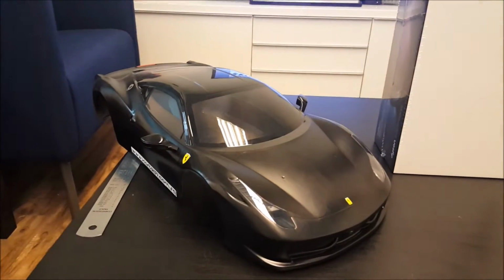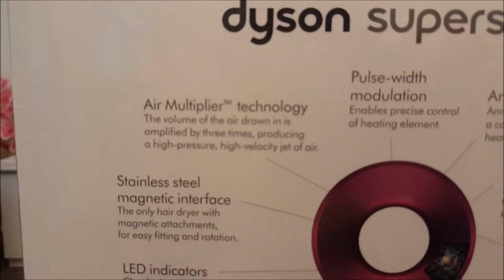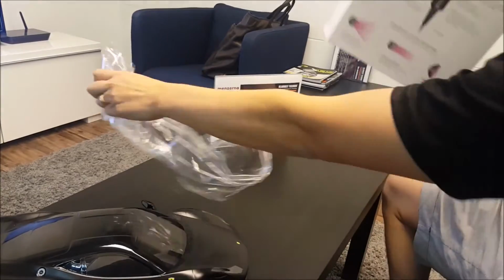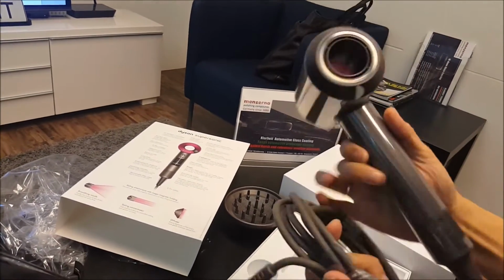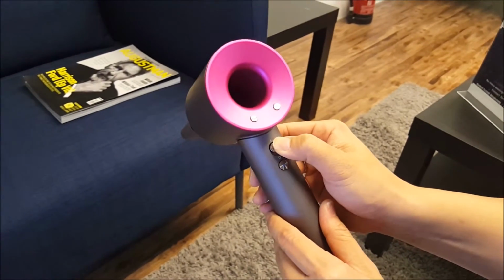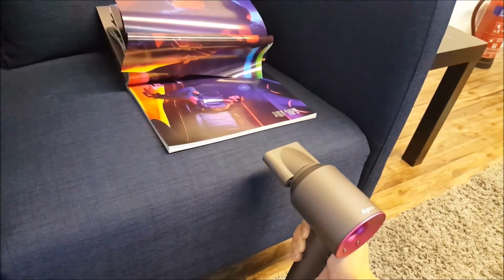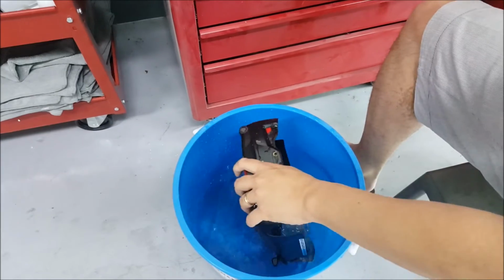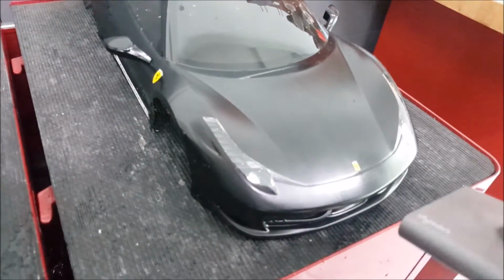RC Drift - Unboxing the Dyson Supersonic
This week, we unboxed our latest gadget. Not exactly something that runs on the track, but it's gonna help us dry those RC shells that go through the carwash. Check out what $600 got us...The Dyson Supersonic. The ladies out there may just find this video helpful too. Lol